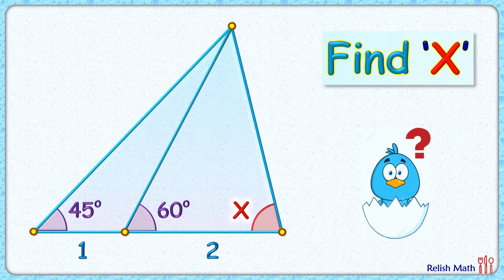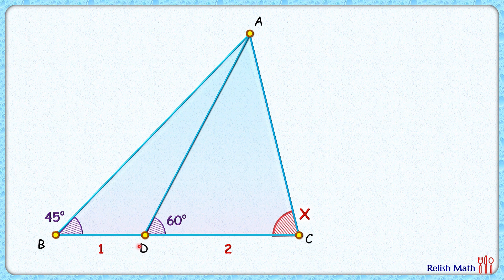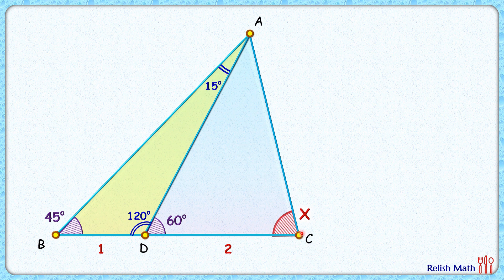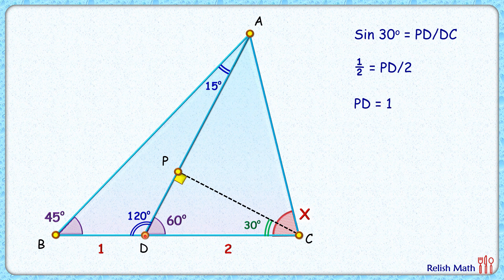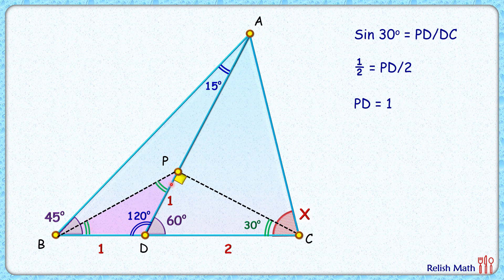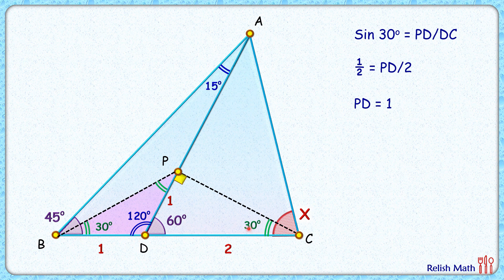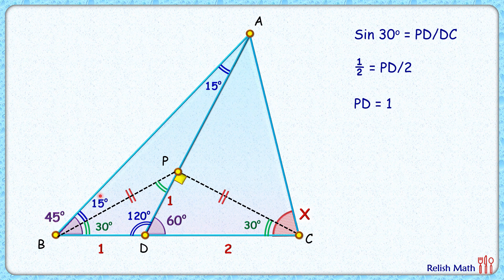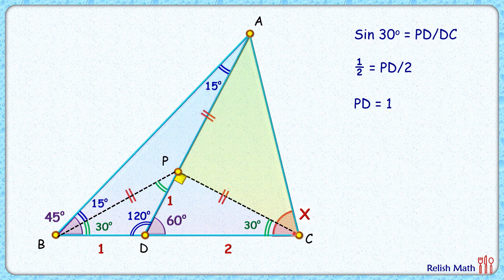Find angle "X" ................... maths geometry circle olympiad cat sat #464